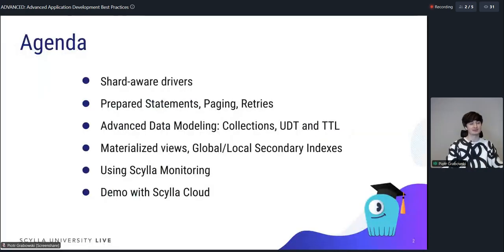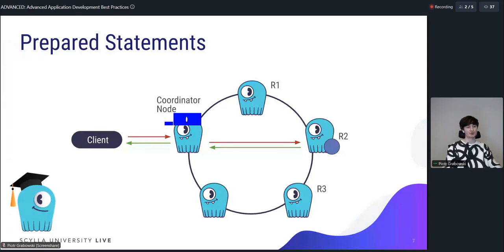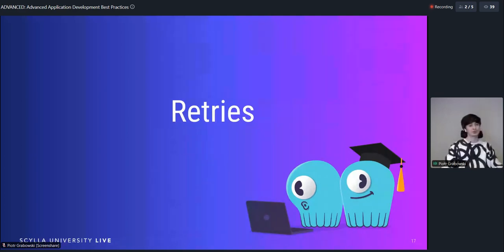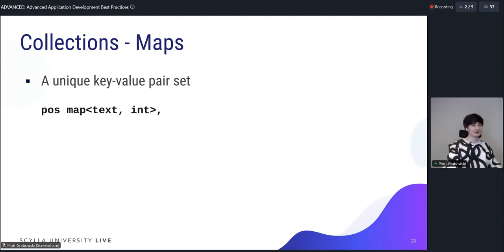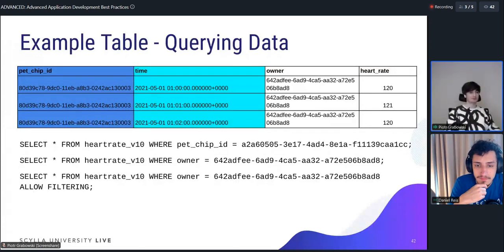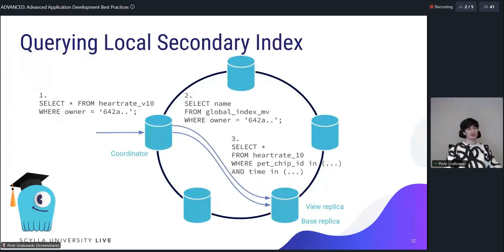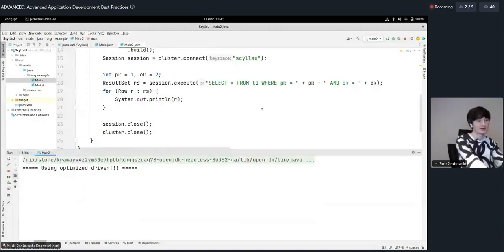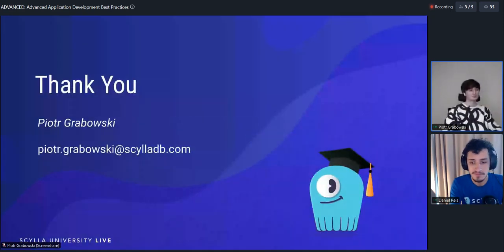ScyllaDB Summit 2023 - Advanced Application Development Best Practices with ScyllaDB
This video will help you learn more about Advanced Application Development Best Practices with ScyllaDB. You will gain knowledge of Scylla DB Shard-aware drivers, prepared statements, paging and retries, advanced data modeling using collections, UDT and TTL, materialized views, global/local secondary indexes, Scylla monitoring stack, and ScyllaDB cloud.